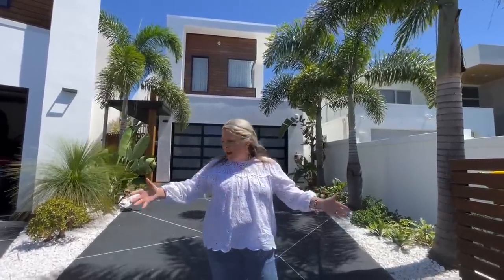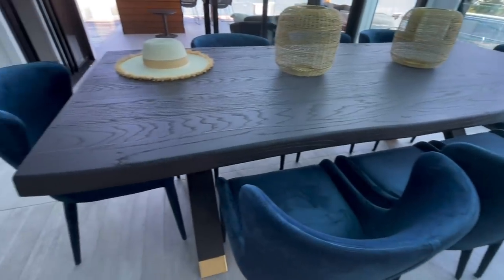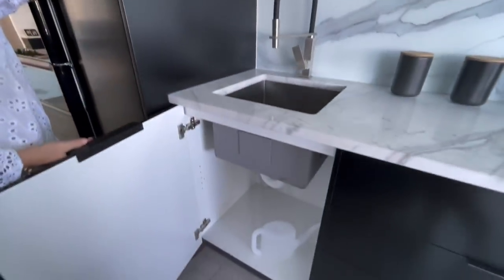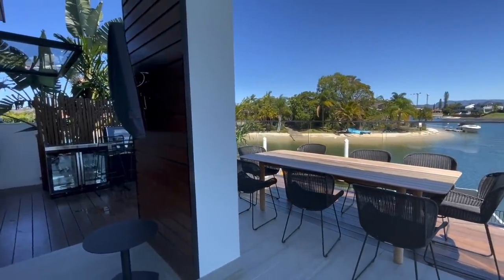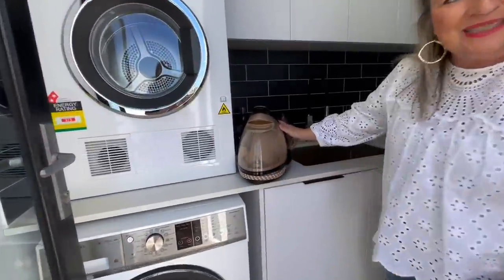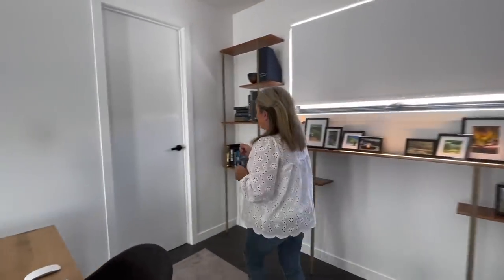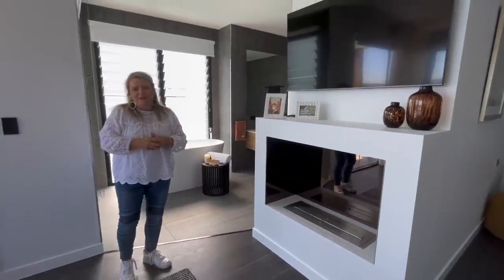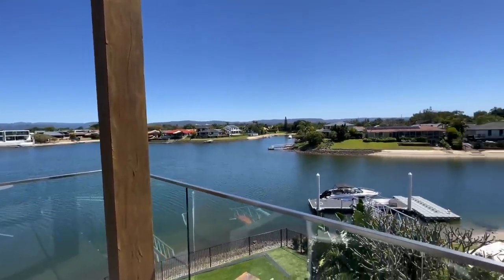HOUSE TOUR: Draw 511, Broadbeach Waters Prize Home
We know you love to see it! Keep watching as we give you an in-depth look around our Gold Coast Prize Home 😍 Love it as much as we do? Get your tickets in this life-changing Prize Home Draw

Draw closes: Sunday 14 November 2021
Drawn: Monday 15 November 2021